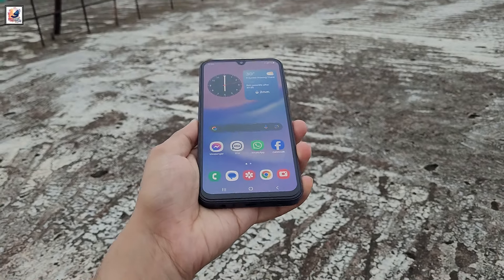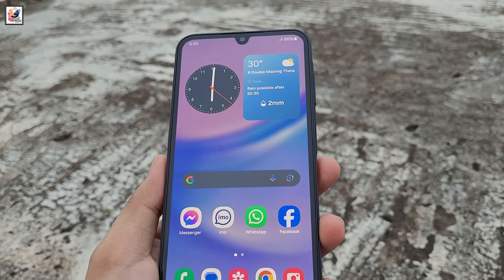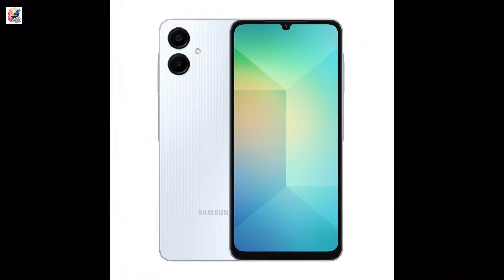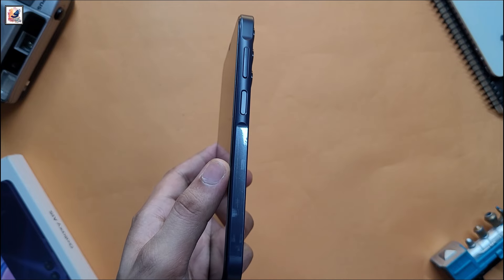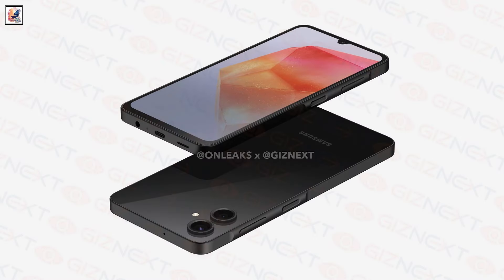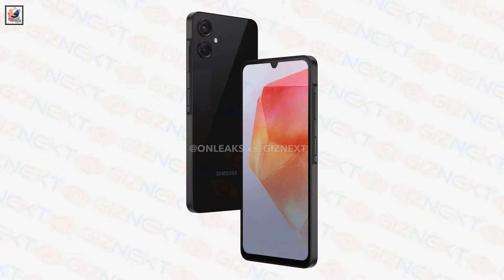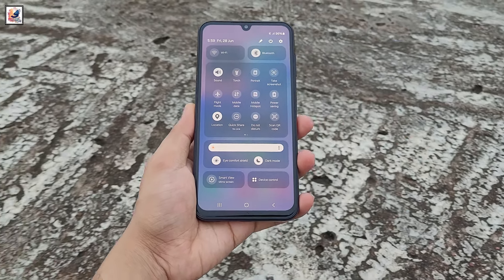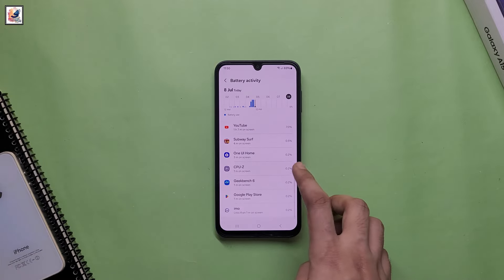Samsung Galaxy A06 FIRST LOOK! IT'S OFFICIAL NOW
About This Video- In this video, I have reviewed this Samsung Galaxy A06 2024. This video is all about does Samsung AO6 4G 2024. Introducing the new budget phone Samsung Galaxy Galaxy A06 first look. Samsung Galaxy A06 will be available. in Black, Gray, Light Blue, Light Green. Samsung Galaxy A06 is comes with a 6.7-inch 60Hz refresh rate display. the Galaxy A06 will be powered by the same MediaTek Helio G85 SoC. It will pair that with 6GB of RAM, a 50 MP main camera with a 2 MP depth sensor next to it, an 8 MP selfie snapper, the Galaxy A06 will have a 5,000 mAh battery with support for 15Watt or 25watt wired charging. I hope you guys like and enjoy it .

Samsung a06 5g full review
Samsung a06 5g  price
galaxy a06 2024
galaxy a06 4g review
a06 in 2024
a06 4g in 2024